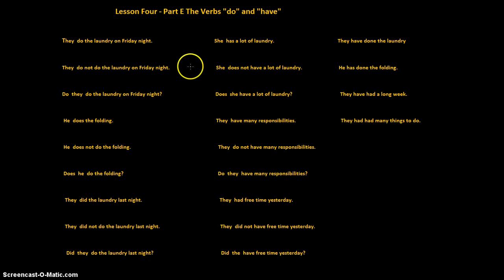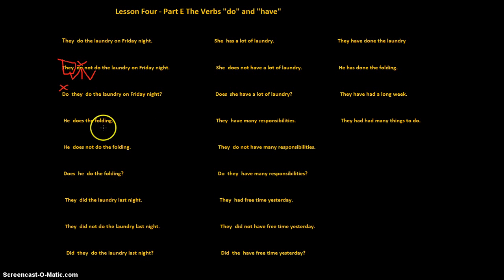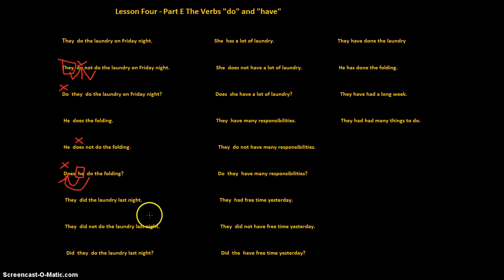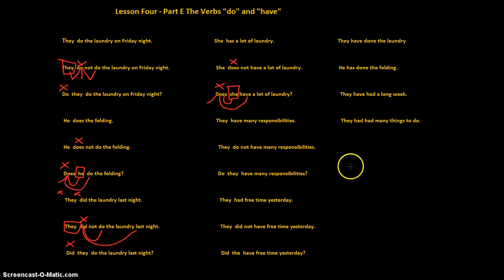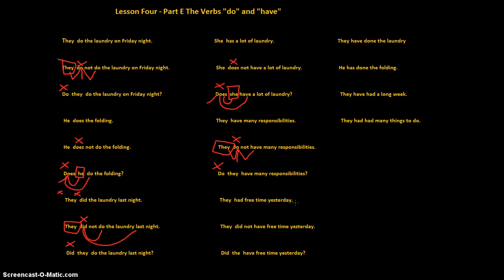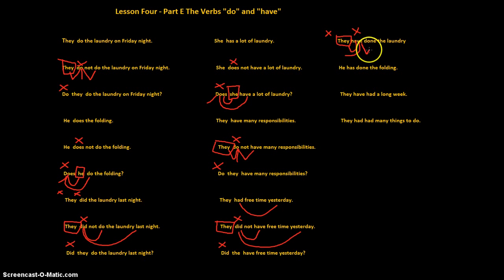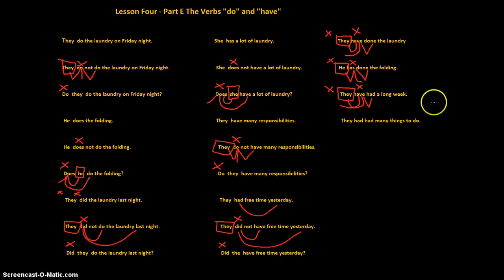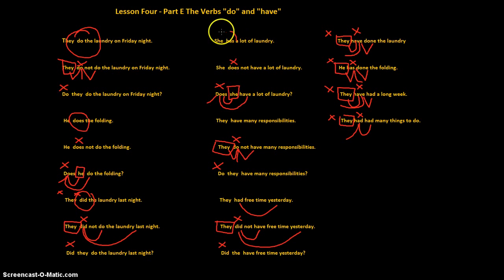X word Grammar Lesson Four Part F the verbs do and have